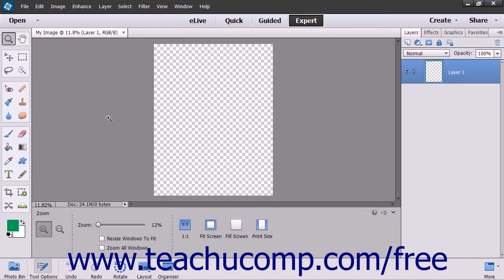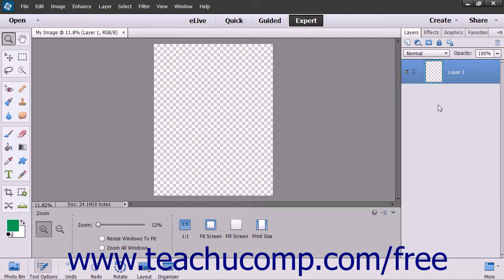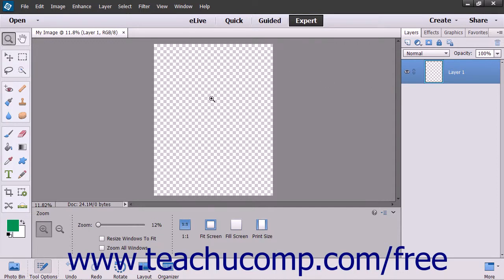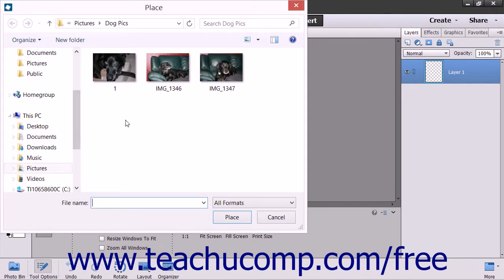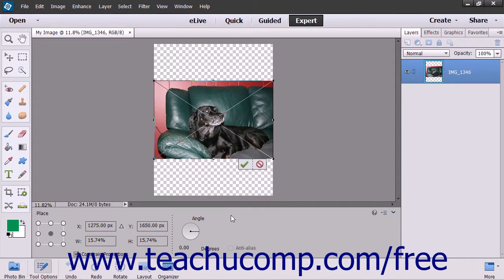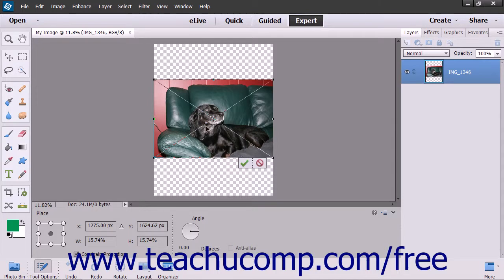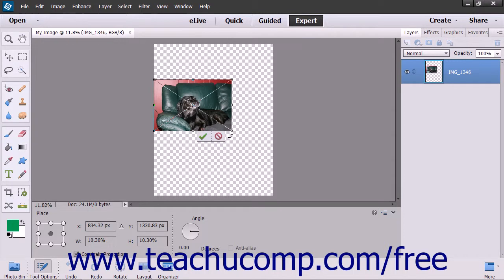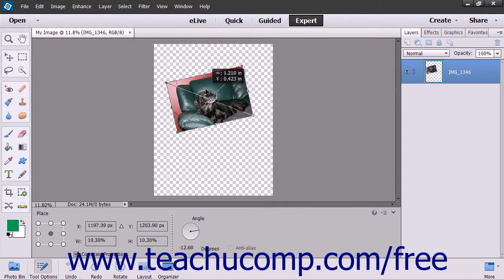Photoshop Elements 13 Tutorial Placing Files Adobe Training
Learn how to place files in Adobe Photoshop Elements A clip from Mastering Photoshop Elements Made Easy v. 13. - the most comprehensive Photoshop Elements tutorial available. Visit us today!